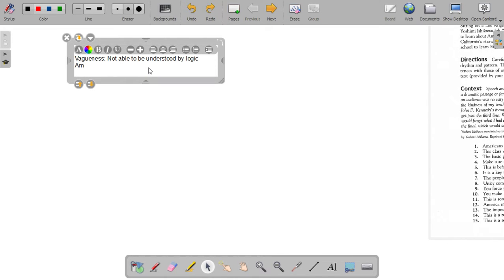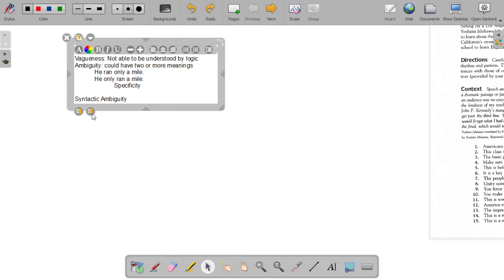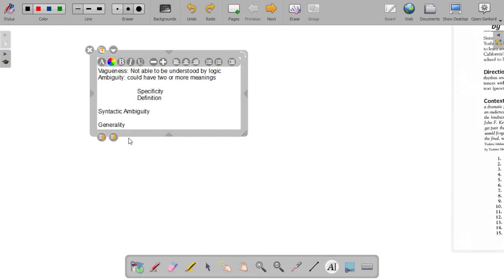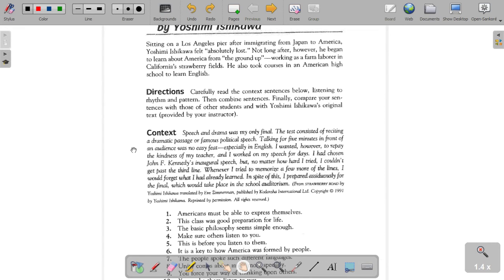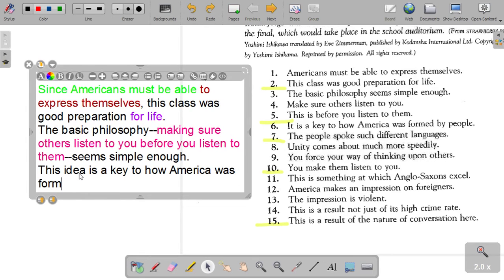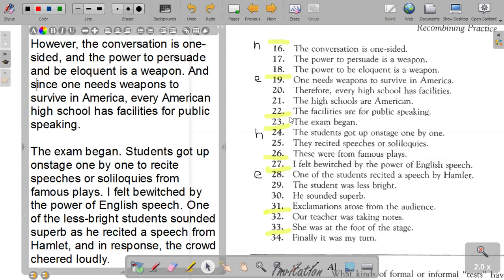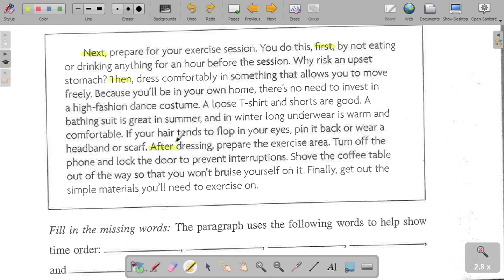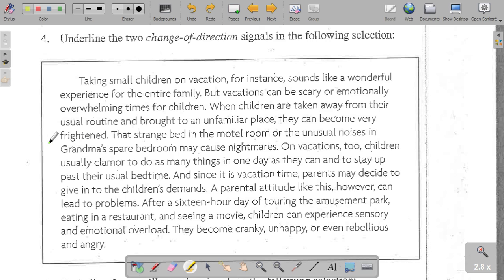Syntax and Essay Writing -- Lesson 6/27/16